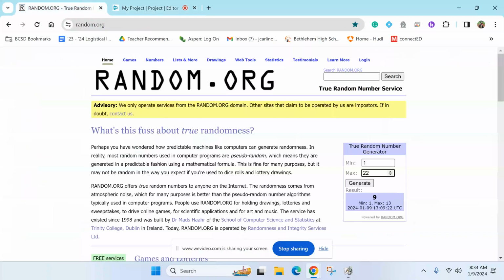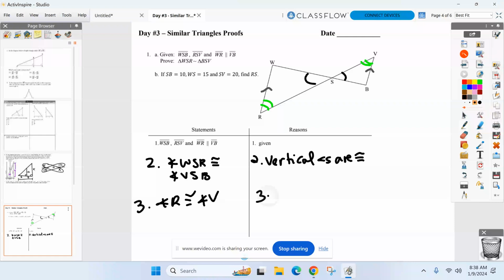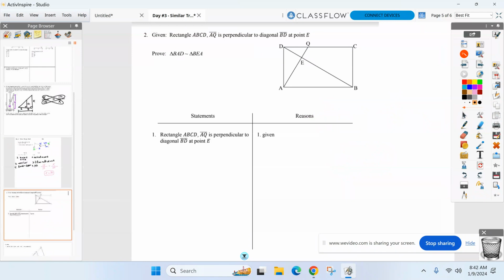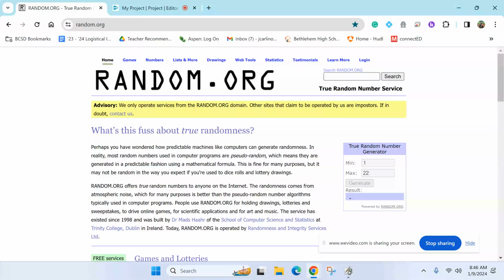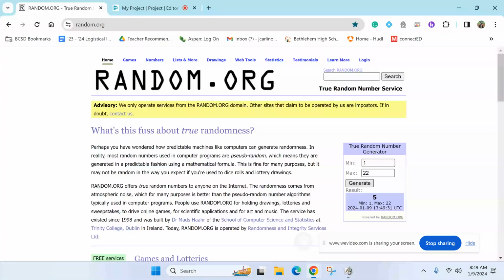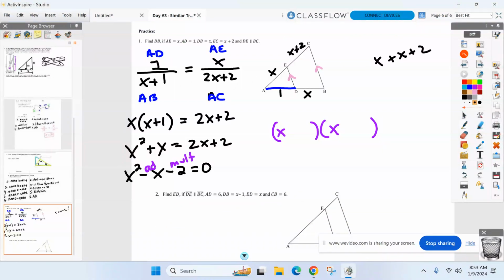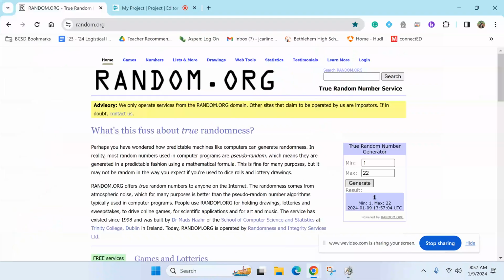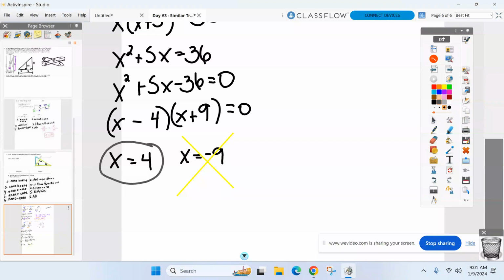Geometry AB Jan 9th - Unit 7 Day 3 - Proving Triangles Similar